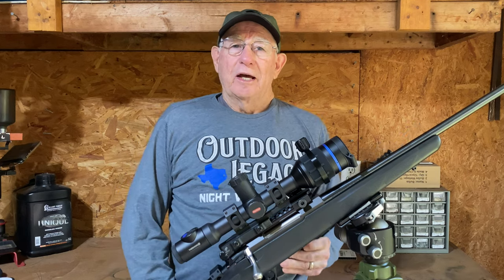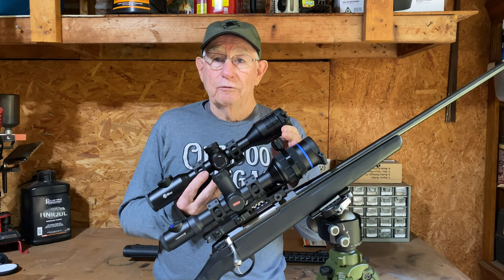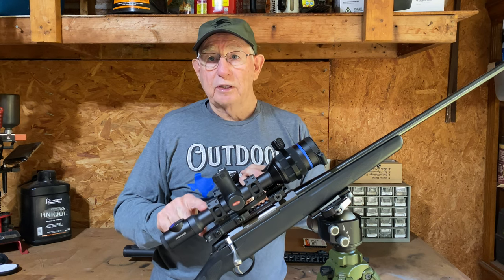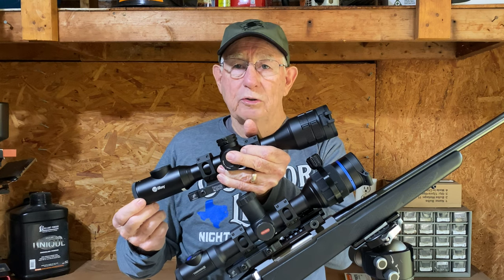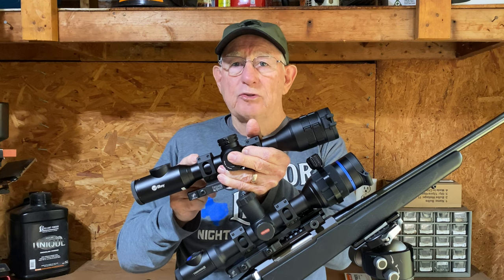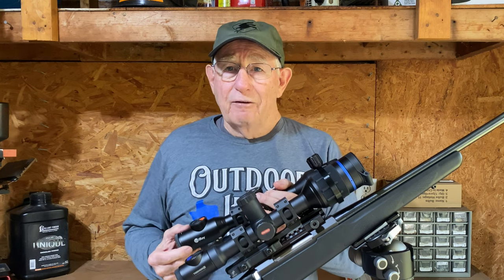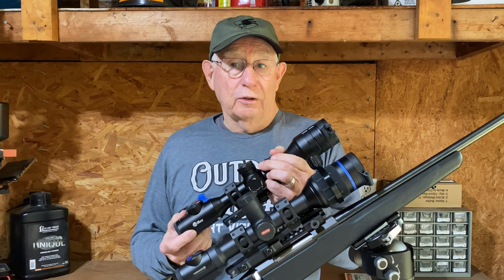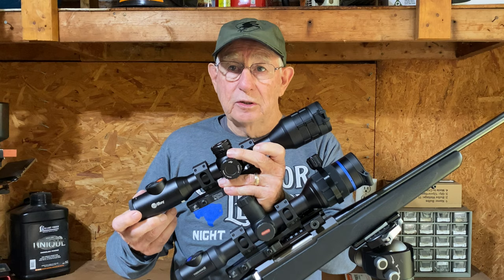InfiRay Bolt TH50-C or Thermion 2 XP50 Pro | Which Is Better For You?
InfiRay Bolt TH50-C or Thermion 2 XP50 Pro Or - Which would you pick for hunting coyotes or hogs? These two great night hunting scopes are similar in some ways and very different in many ways.  We look at the differences and try to help you find the best scope for your hunting requirements.
Timestamps:
00:00 Pulsar XP50 Vs InfiRay Bolt 640
01:50 Image Quality
03:00 Scope Controls
04:00 Battery Life
06:00 Magnification Differences
07:30 Scope Field Of View & Target ID
10:30 Best Scope For Your Needs
These are tube-type scopes that work for any type of firearm.

18500 Rechargeable Batteries
Anker Power Banks
FoxPro Electronic Calls
SLIK Pro 700 DX Tripod Legs
Desmond DLOW-55 55mm Low Profile Ball Head
Really Right Stuff B2-LR II 60mm Lever Clamp
MLok ARCA Rail

Leupold Rifle Scopes
Primos Hunting Blinds